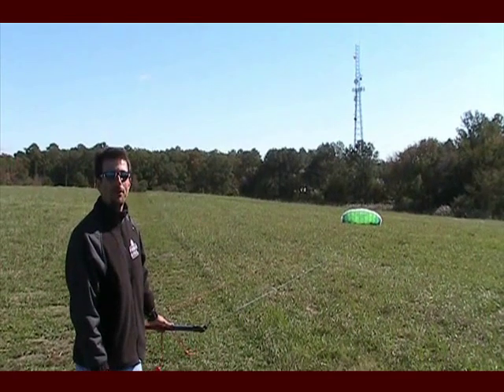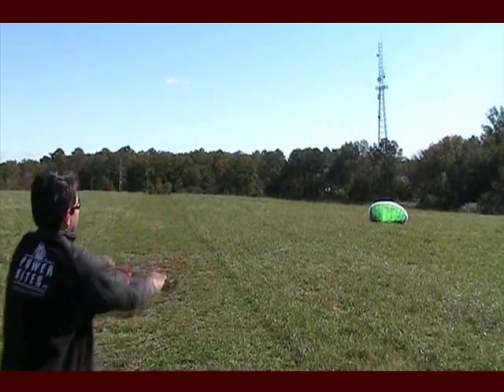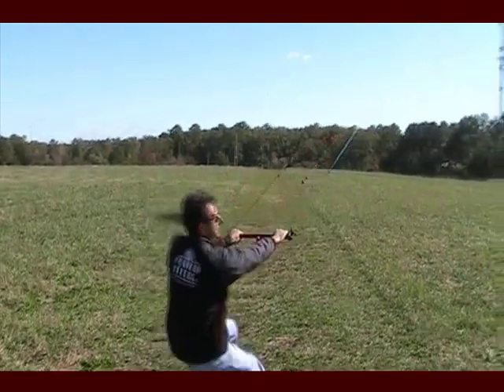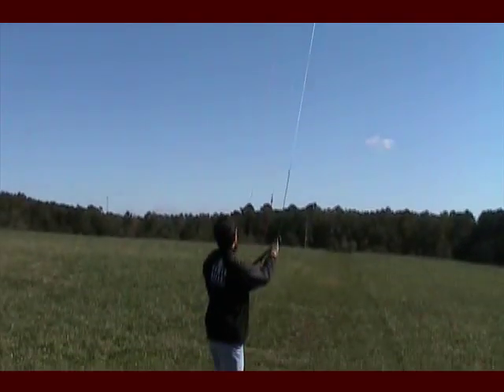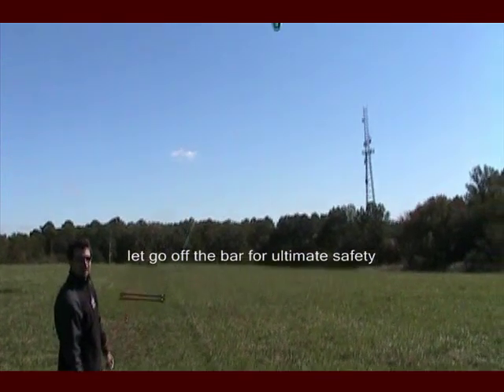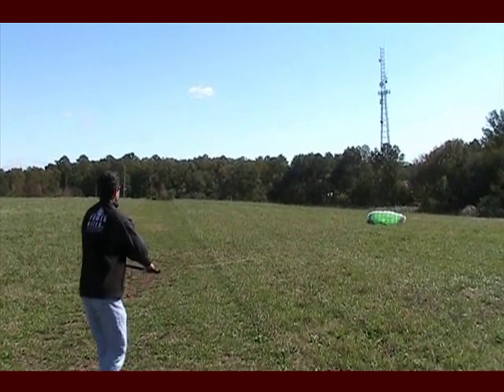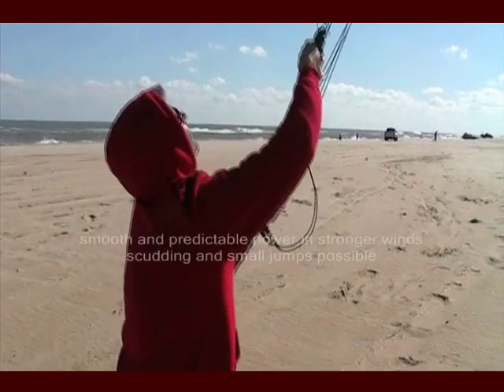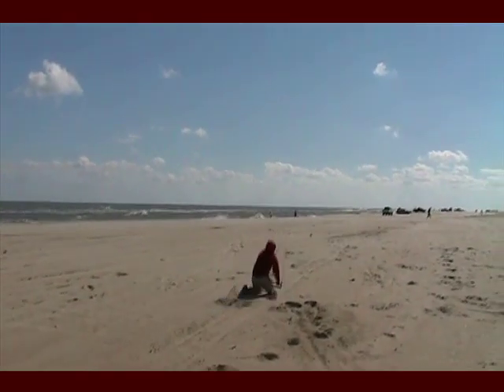"Power Kite Big Jump HQ Rush Pro Trainer Kite Test Review Video"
Guy gets serious air about 2/3rd through video
New for 2012 Rush 4 Pro is the shape profile and improved performance. The Rush IV Pro series are the easiest kites to learn flying. Equipped with a third line for effortless reverse relaunches and ultimate safety, the Rush III Pro series is the perfect trainer kite for a fast learning curve.

#  reverse relaunch with third line
# very stable flying characteristics
# will not overfly or luff
# constant pull
# wide wind range
# flying lines already attached
# perfect first step into power kiting
# durable, high quality construction
# cool "Big Zipper" triangle backpack

sensei trainer kite
best trainer kite
best power kite
hq kite
rush trainer kite
hq kites